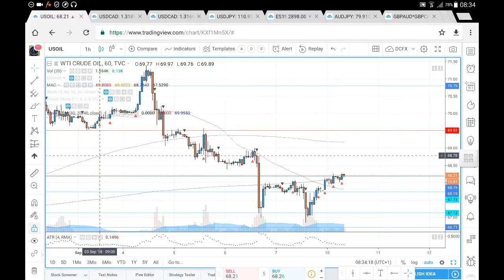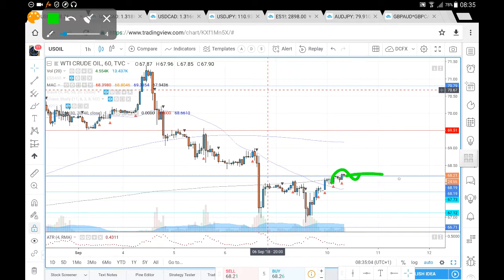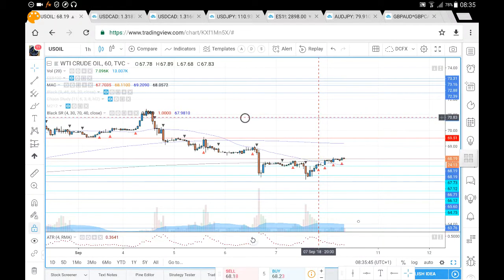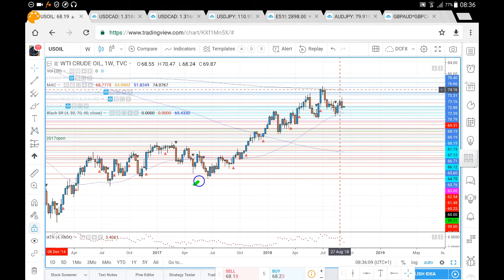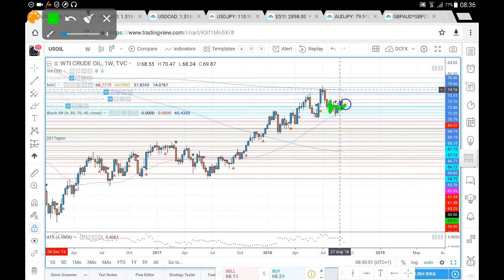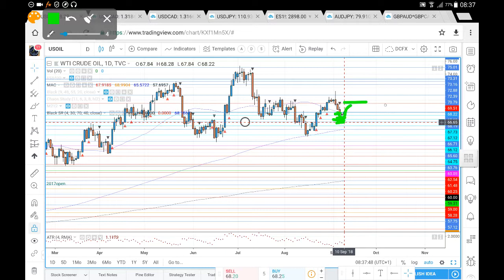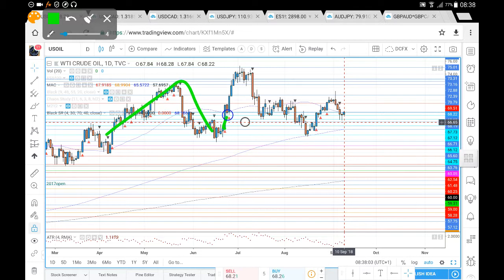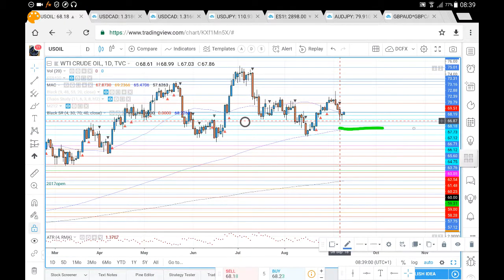US OIL (WTI) 10 09 18 September 10th (commentary, not advice)